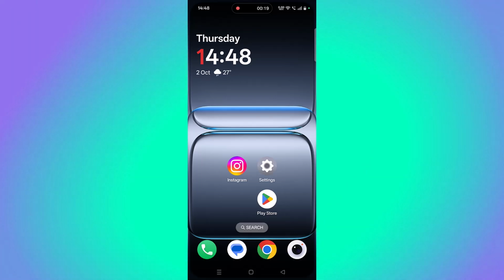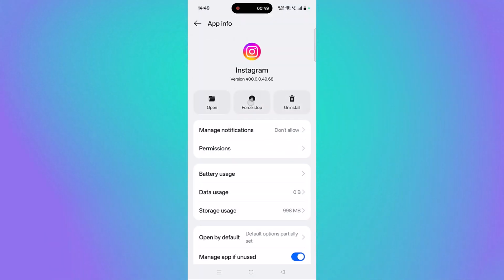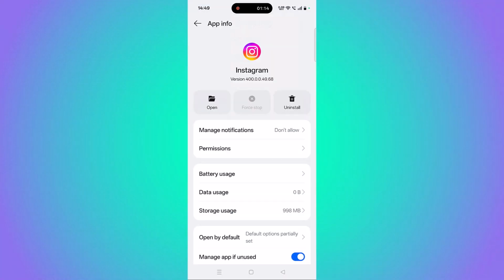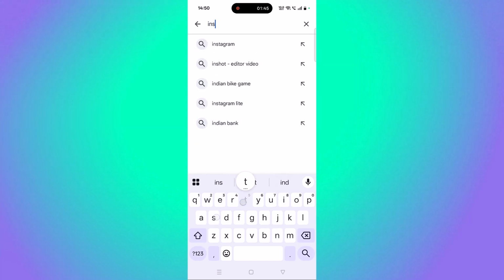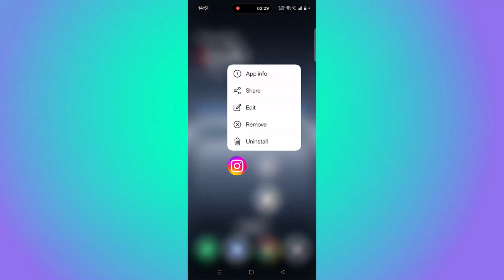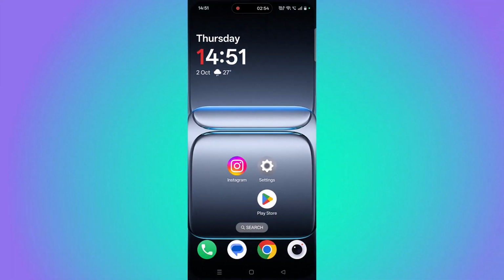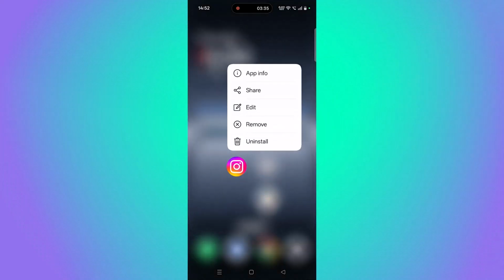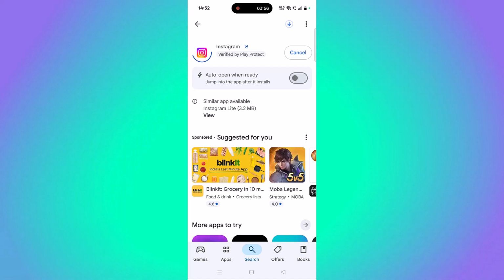How To Fix Instagram Reels Crashing on Android | Fix Instagram Reels Not Working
In This Video Guide, You Will Learn How To Fix Instagram Reels Crashing on Android. How To Fix Instagram Reels Not Working Problem.

I Hope any one of the fixes mentioned in the video would help you to solve Instagram Reels Crashing or Instagram Reels Not Working Problem on Android.